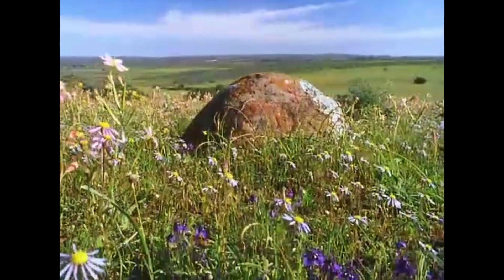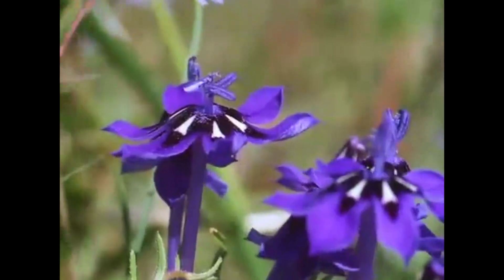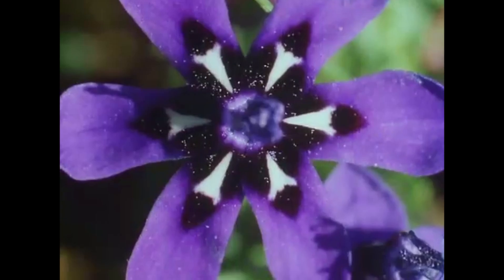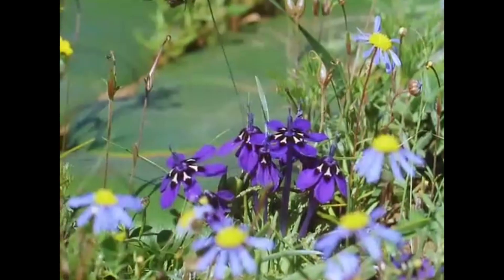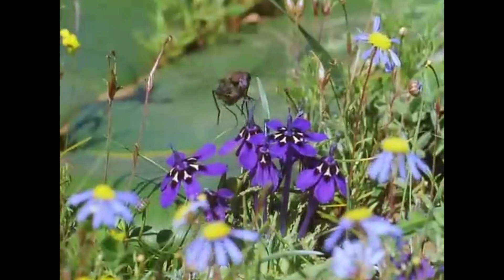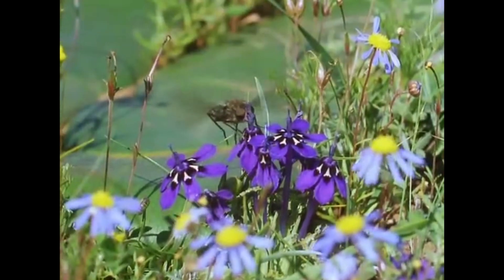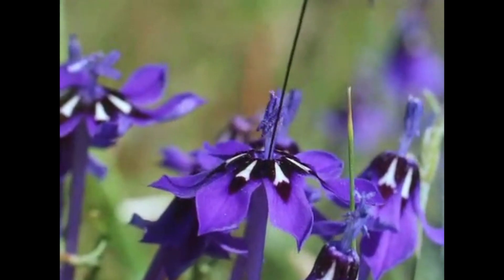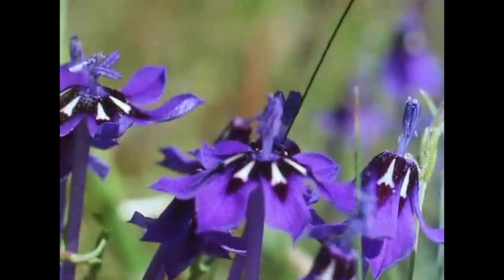Insert Tongue Here —Accurate Visual Direction done Blindly